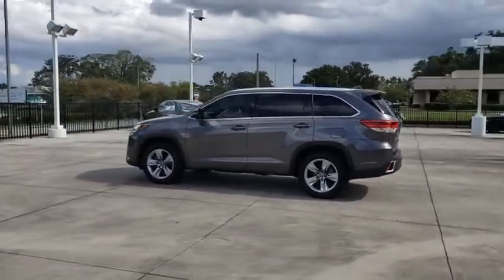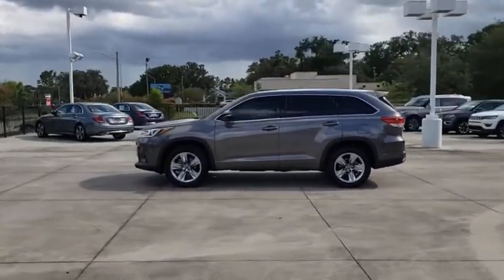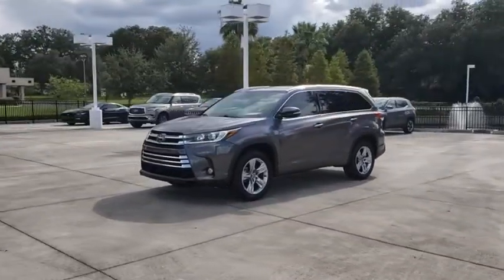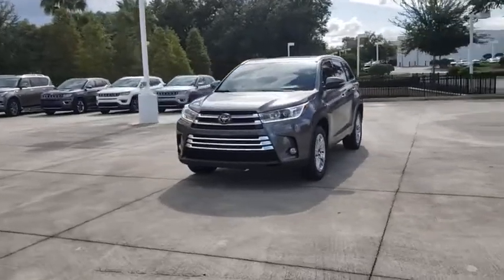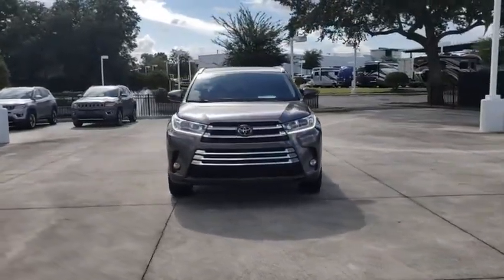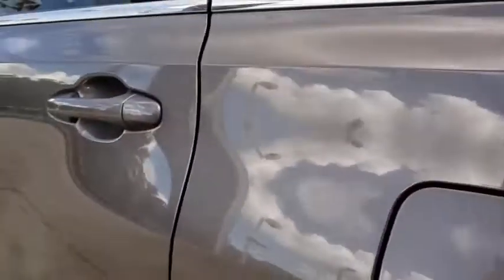2017 Toyota Highlander Lakeland, Plant City, Winter Haven, FL LRL4360A